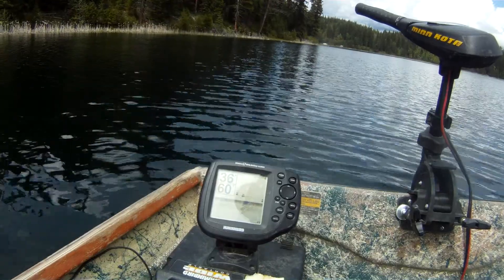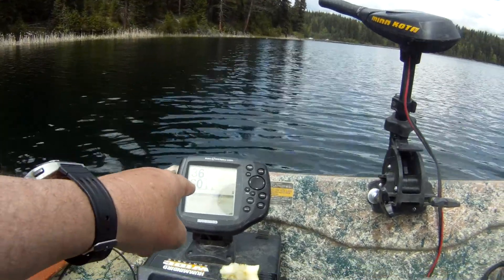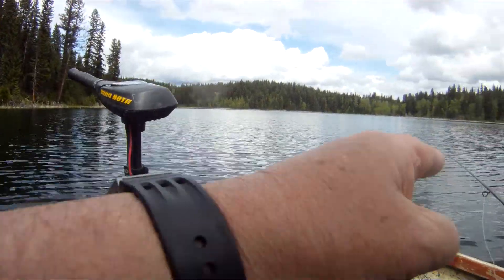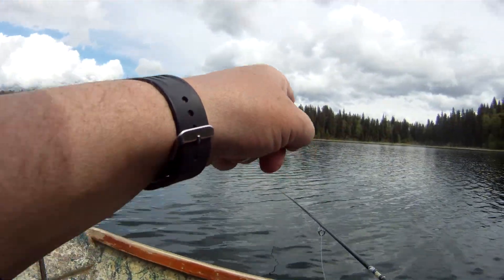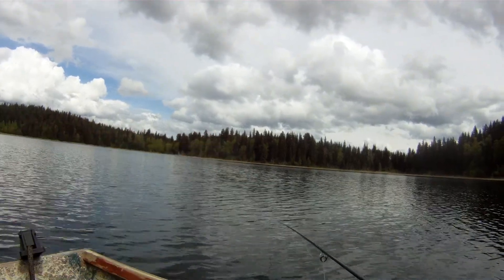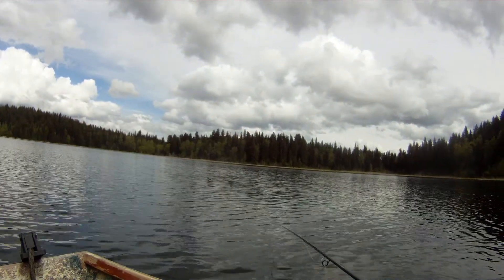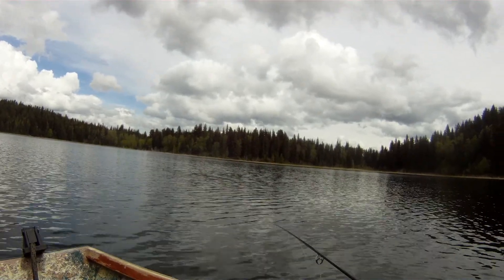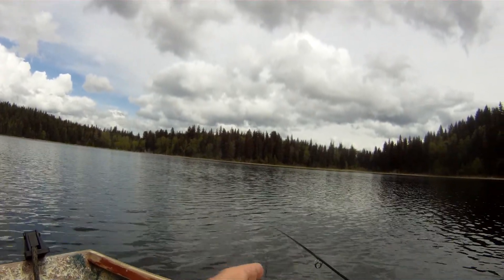chironomid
How to fish without an indicator